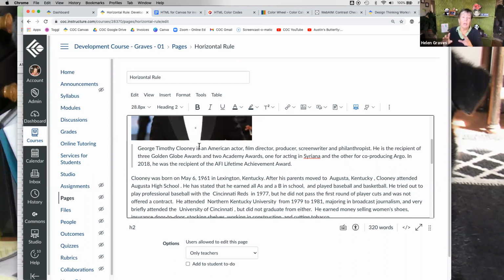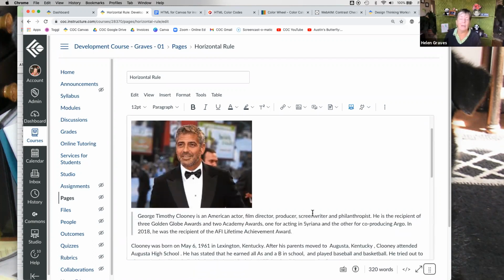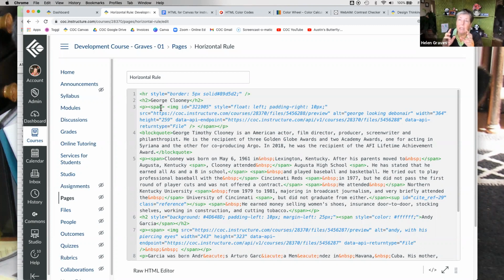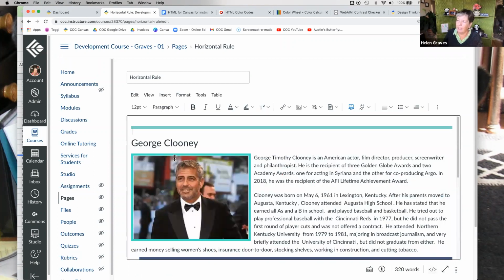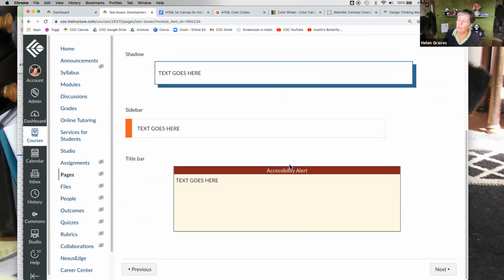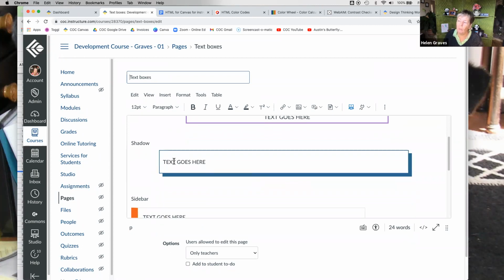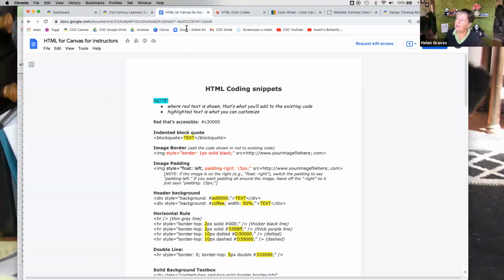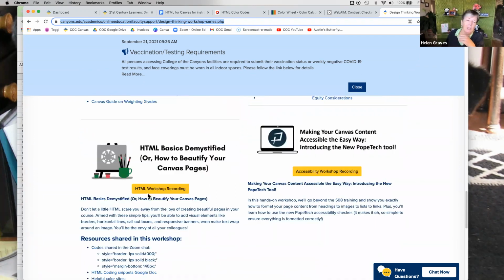HTML Basics Demystified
Don’t let a little HTML scare you away from the joys of creating beautiful pages in your course. Armed with these simple tips, you’ll be able to add visual elements like borders, horizontal lines, call out boxes, and responsive banners, even make text wrap around an image. You’ll be the envy of all your colleagues!

0:00 Introduction to Using HTML
2:15 Laying the Foundation
3:35 How to Decipher HTML Code
6:01 Adding Padding
9:46 Adding a Blockquote
11:00 Adding a Horizontal Rule
16:33 Wrapping Text Around an Image
25:18 Adding an Image Border
27:15 Color Name Instead of Hexadecimal Code
28:57 Adding a Heading Background Color
31:57 Making Banners Responsive
34:23 Adding Text Boxes
41:50 Tips for Working with HTML
45:21 Resources
48:36 WebAIM Contrast Checker